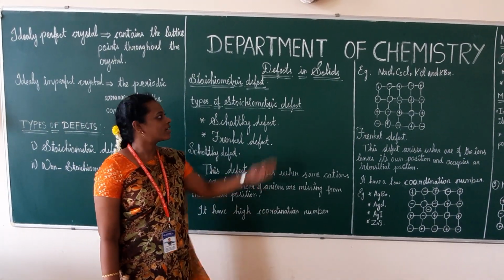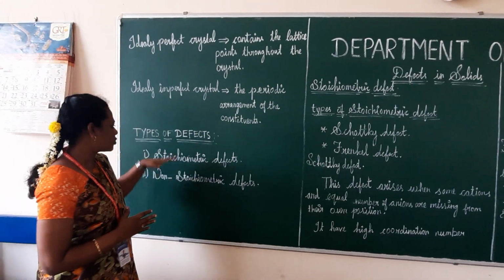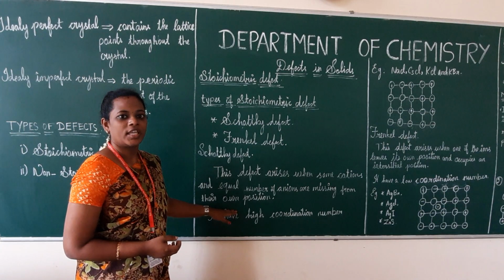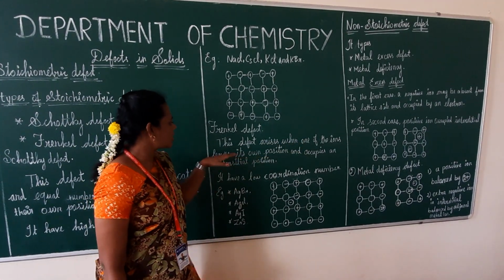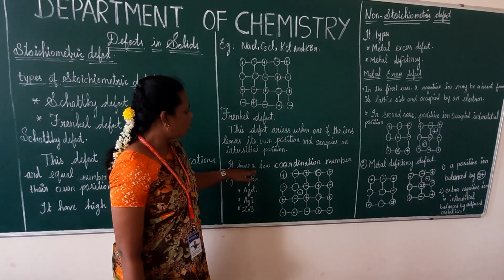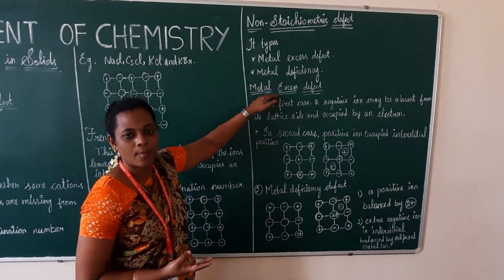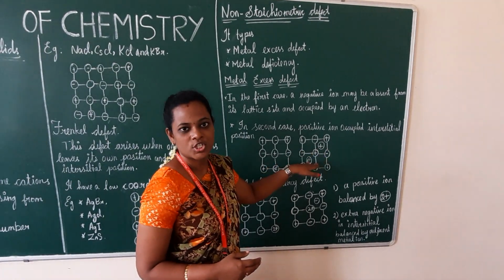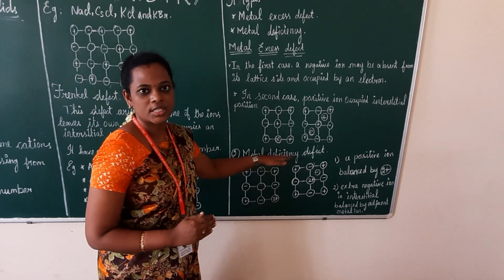SHC,PERANI | MRS.S.RENI FLORENCE | DEFECTS IN SOLIDS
MRS.S.RENI FLORENCE FROM DEPARTMENT OF CHEMISTRY